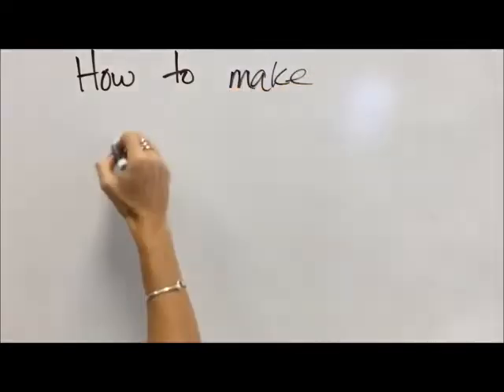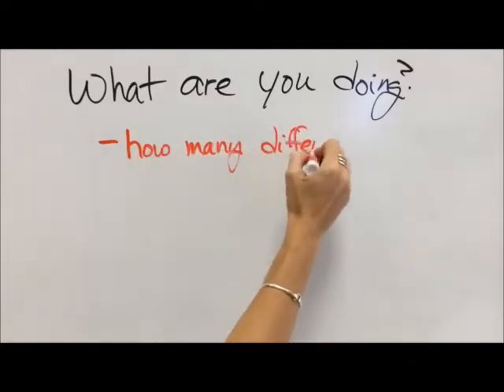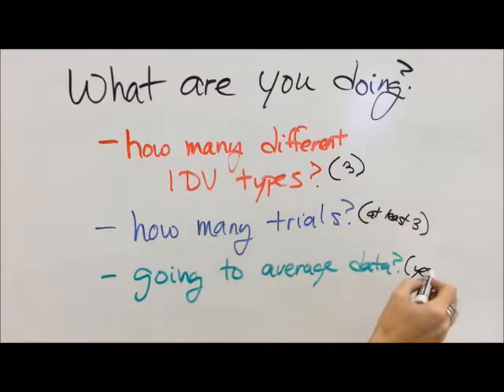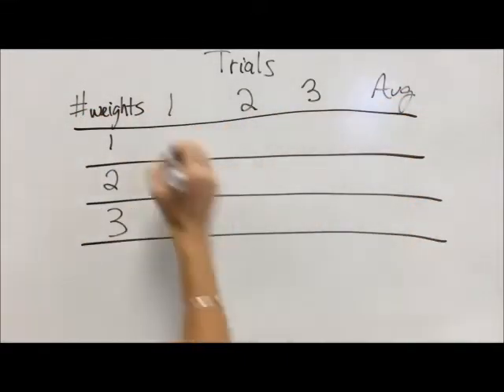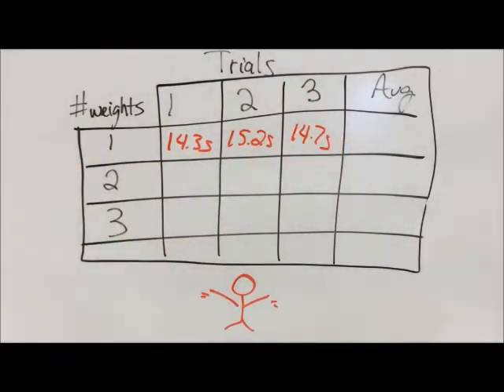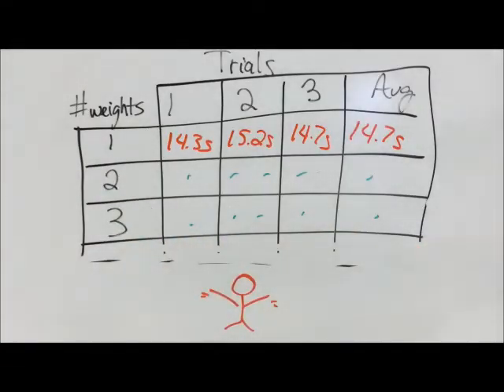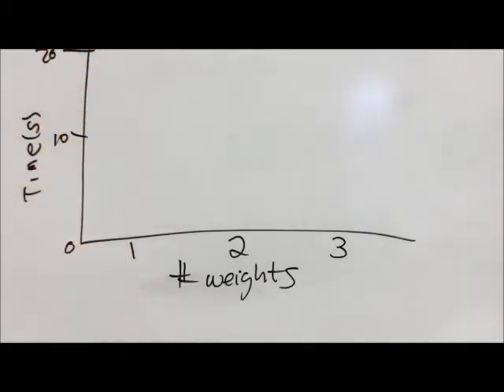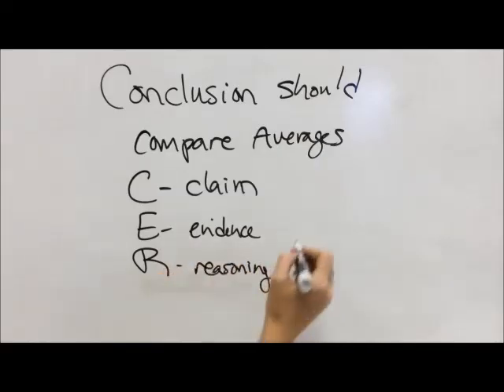How to Make a Data Table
How to create a data table as well as a graph and conclusion from that data in a science class.